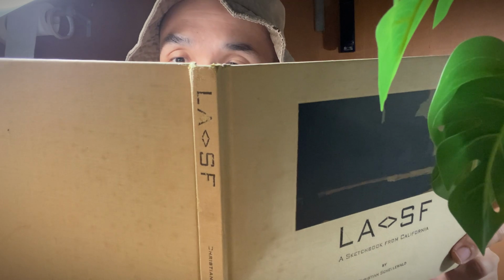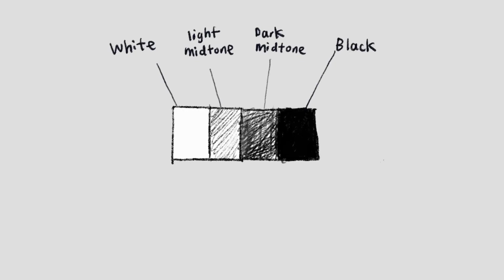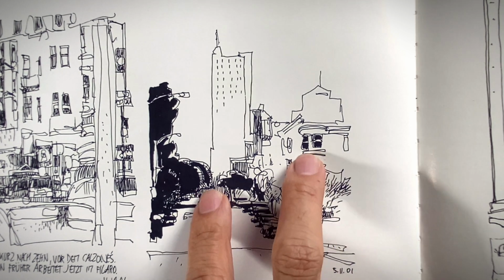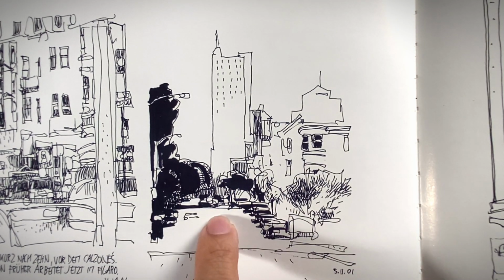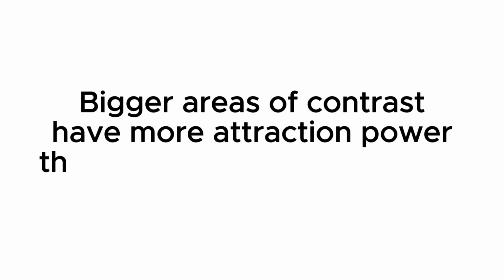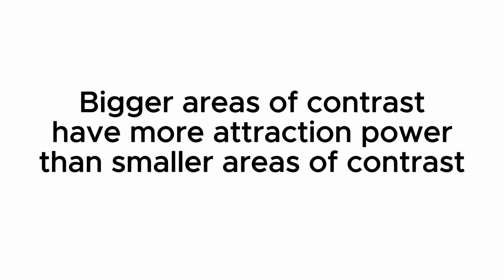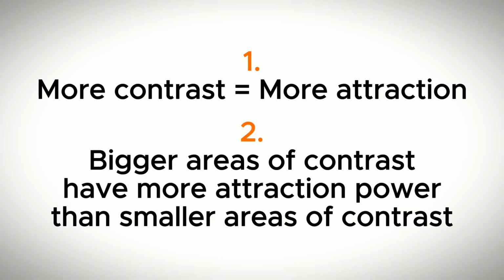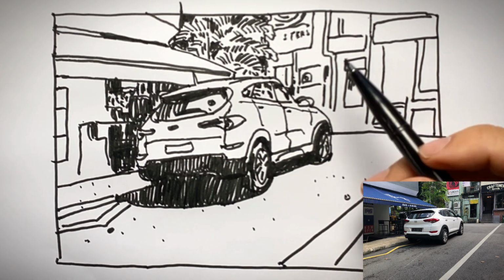Using tonal value contrast to control where people look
I found that tonal values isn't just about shading light and darks. It's also about allowing the artist to control where the viewer looks and in which sequence. I share 2 of my personal principles on how I use tonal values here.

(Gosh! the price of this book his sky rocketed!)

Want to draw quicker, smaller and simpler?

See more of Drewscape's work at drewscape.net